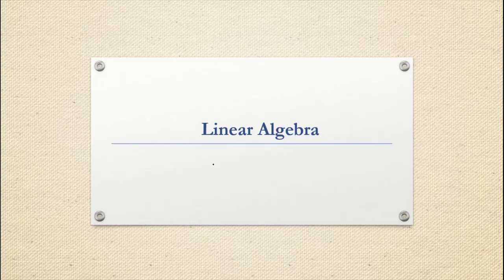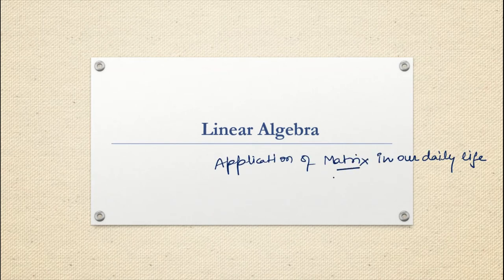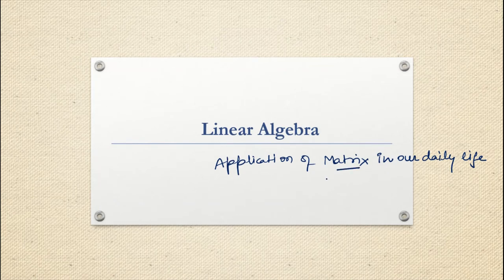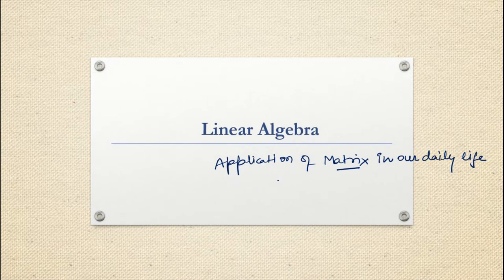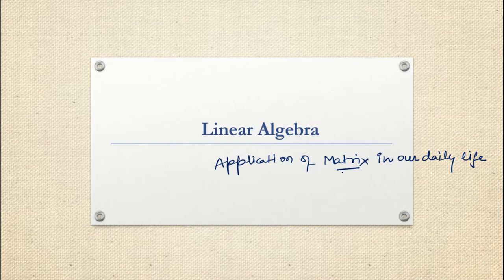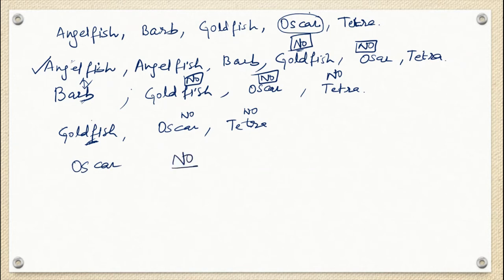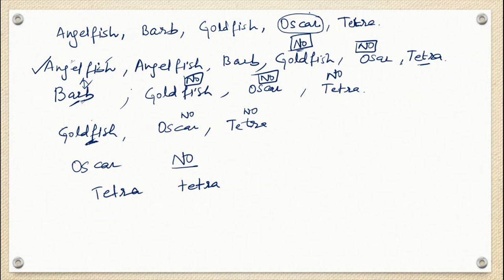Linear Algebra –Application Of Matrix In Daily Life | Concept | Basics | Examples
In this Lecture, we with understand the applications of matrices in our day to day life using examples.